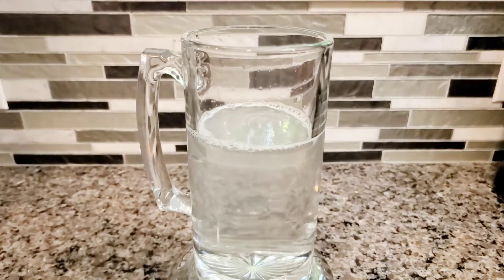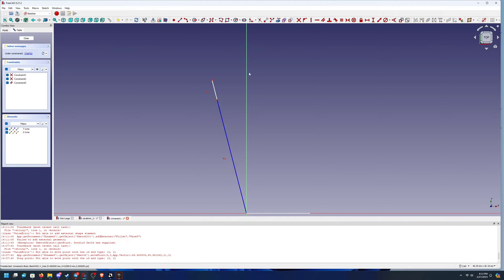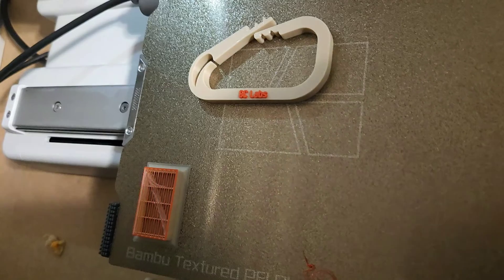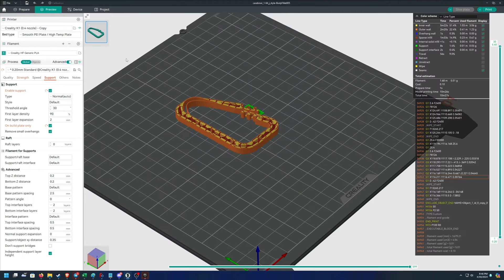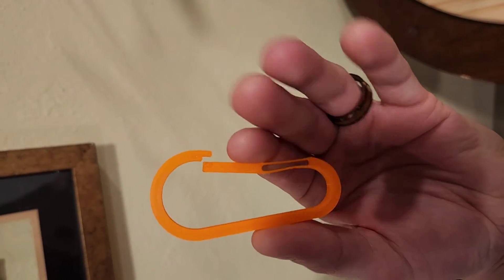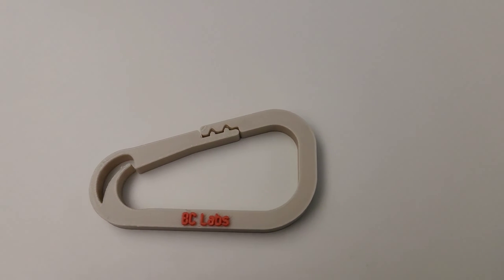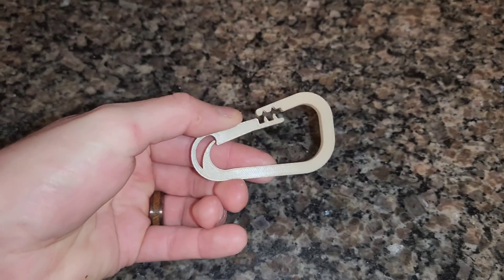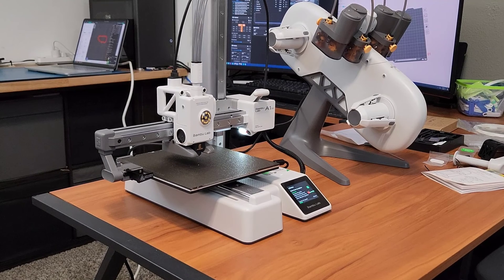Can we do better? Compliant Carabiner 3D Printed (Epilepsy Warning - Slo-Mo contain flicker)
Being a curious nerd leads to all sorts of adventures. My latest is printing my own 1 piece Keyring Carabiner. I looked at some ideas online, but fell in love with the challenge of making my own.